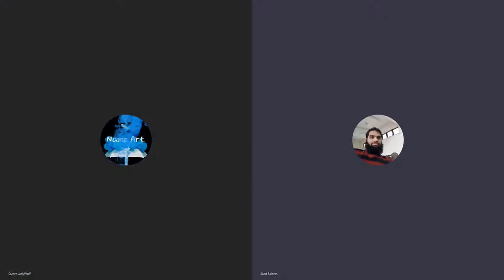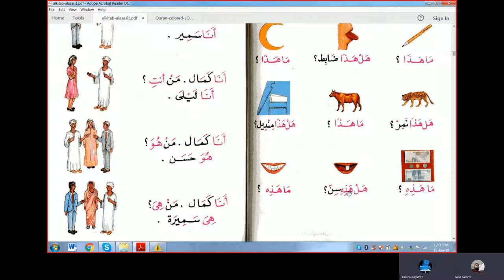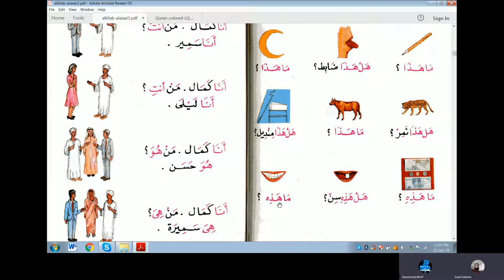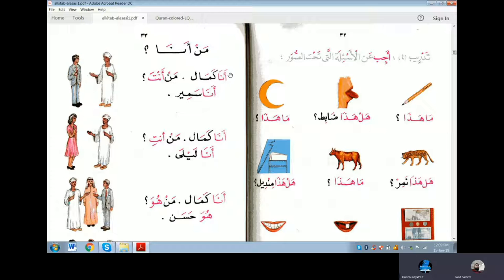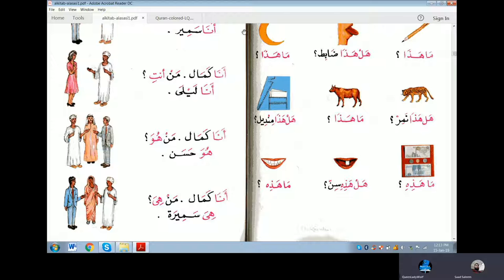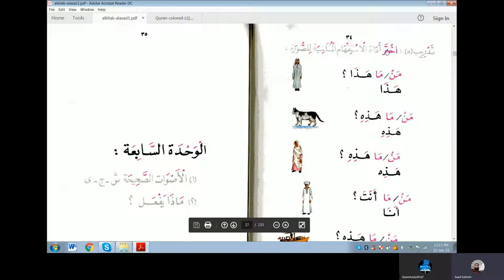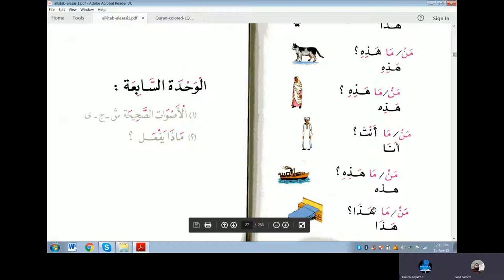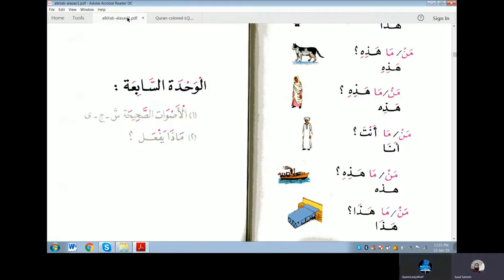Lesson 30 of Online Arabic Course of Jackson from Al Kitab Al Asasi Unit 5